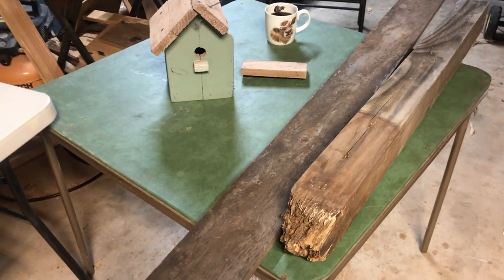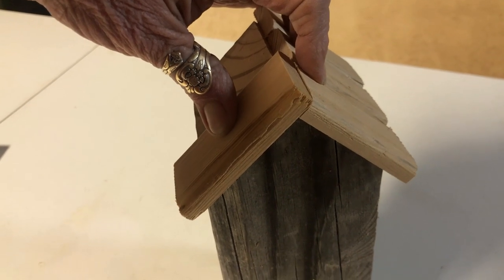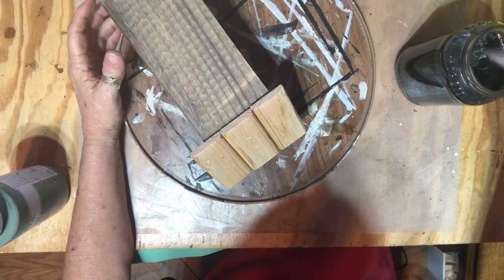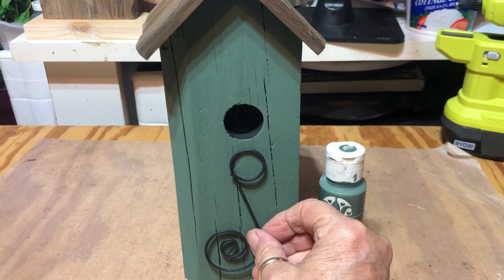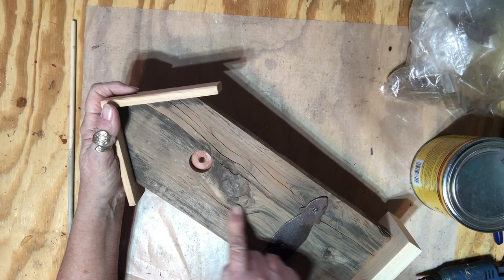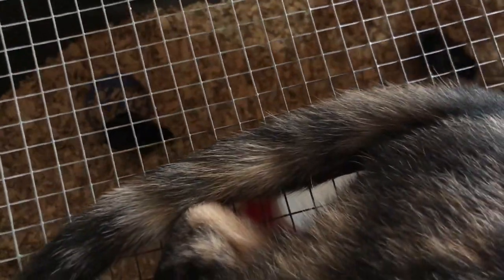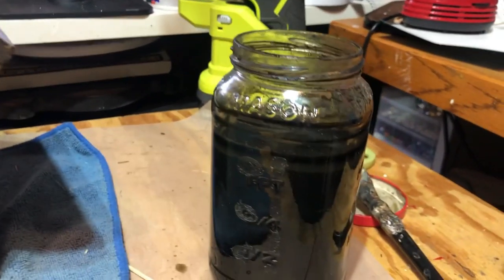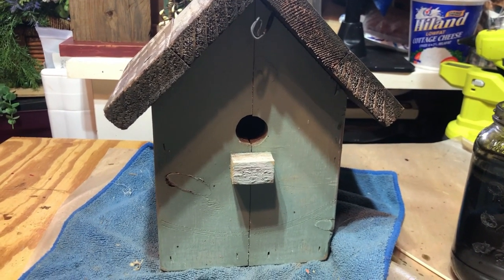DIY Easy Bird House Decor and Makeover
These bird houses were easy to do.  The hardest part was picking the colors for me.  I did end up using the metal piece on one.  Hope you enjoy the video.